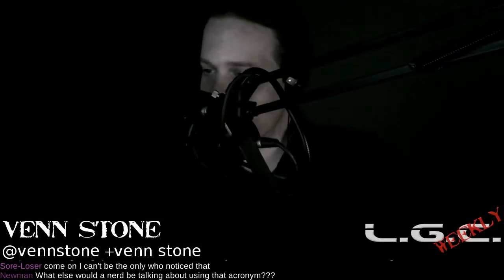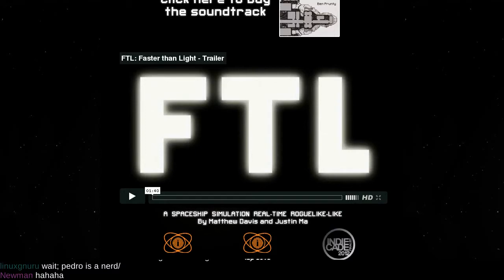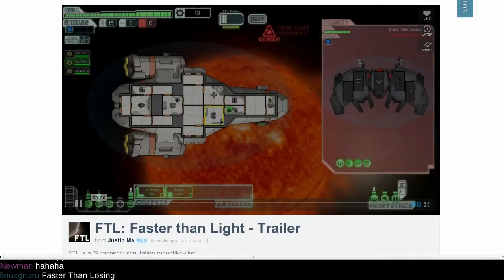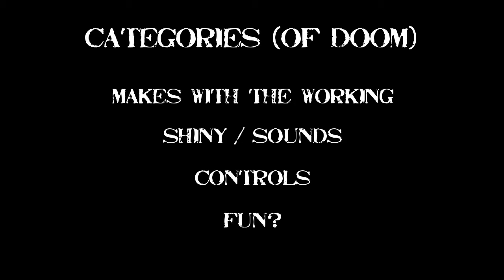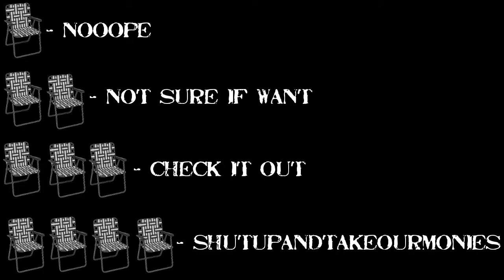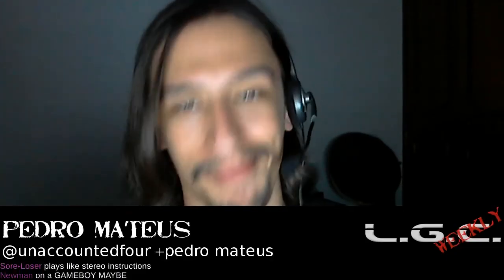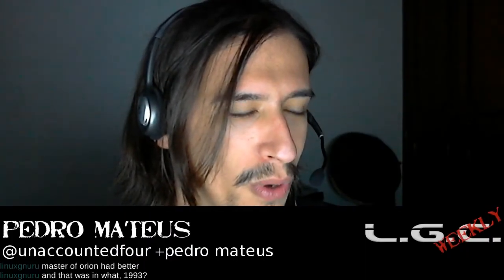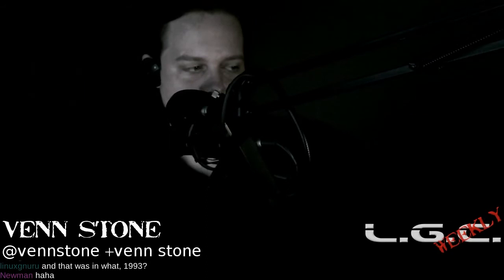L.G.C. |Reviews| — FTL (Faster Than Light)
About: In FTL you experience the atmosphere of running a spaceship trying to save the galaxy. It's a dangerous mission, with every encounter presenting a unique challenge with multiple solutions. What will you do if a heavy missile barrage shuts down your shields?